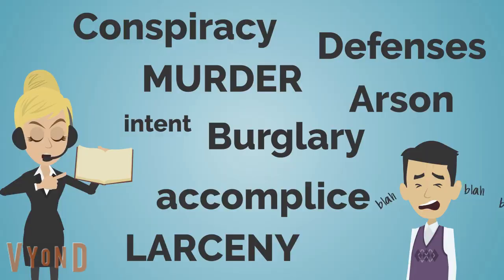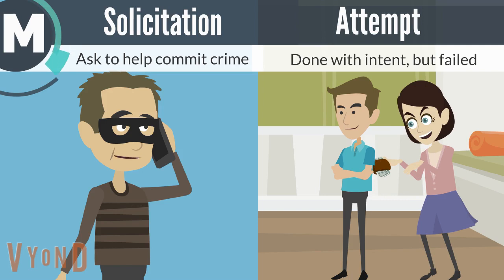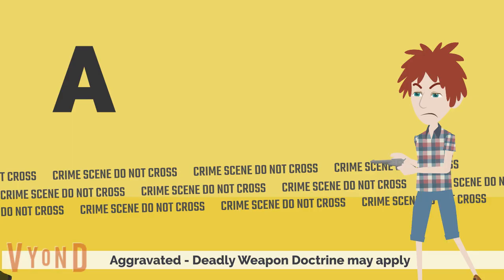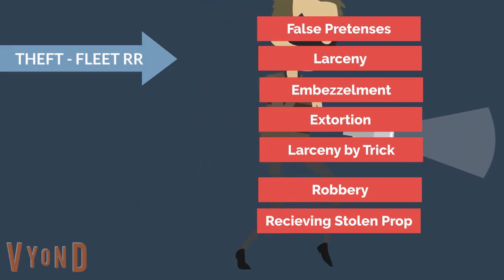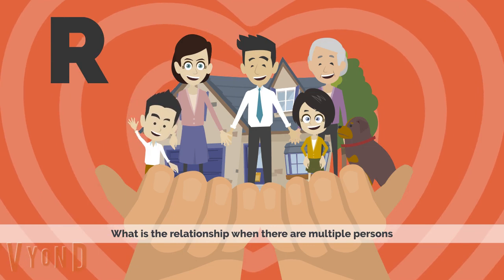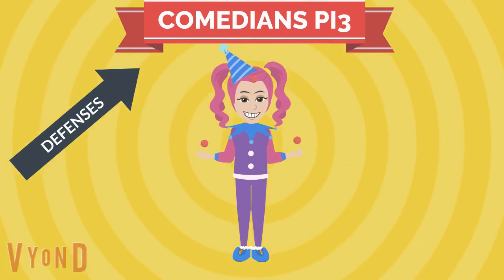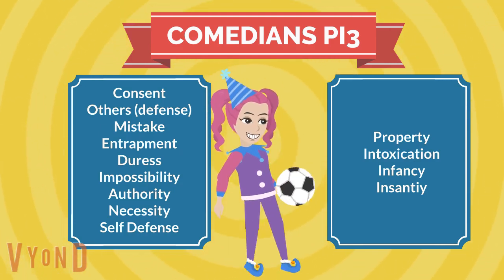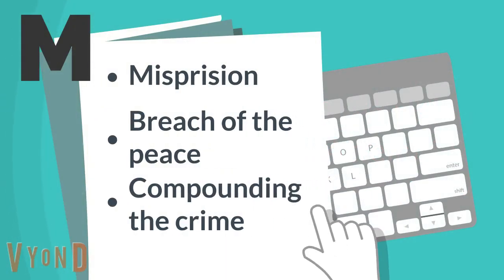Criminal Law - Exam checklist in 5 mins!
Learn how to make a great checklist so you won't miss issues on your next exam. Perfect for exam reviews or essay writing.  All the basics you need to know in 5 mins! We did the work so you don't have to.